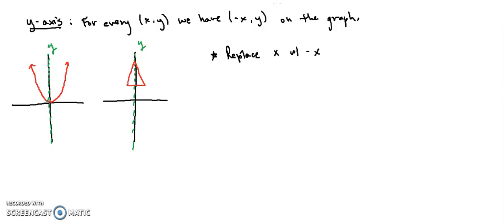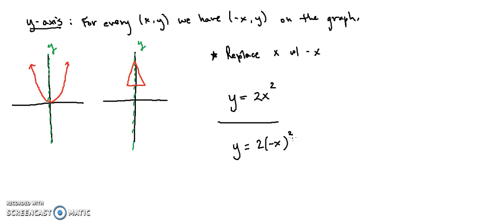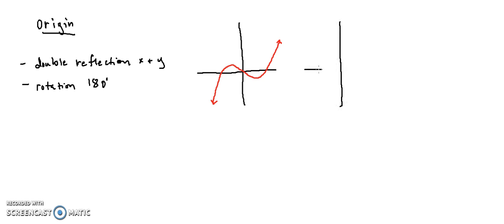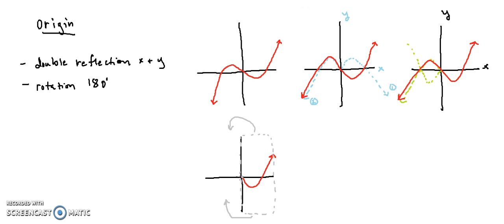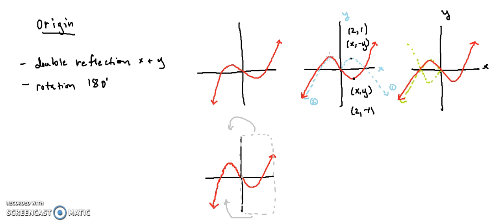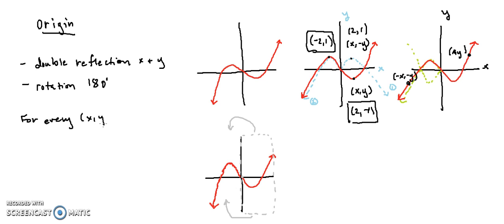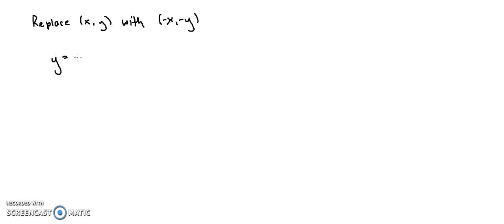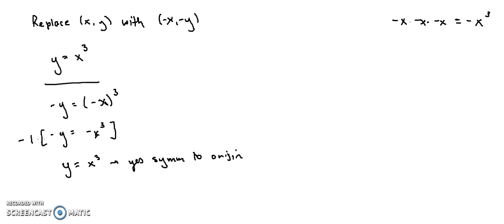Section 2.2 - Symmetry continued